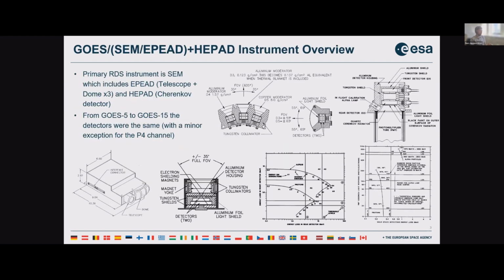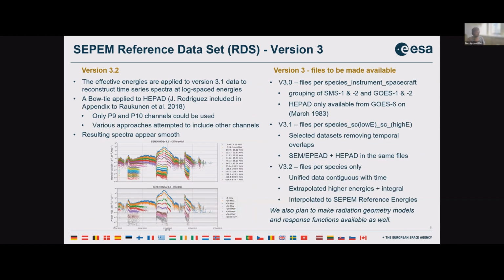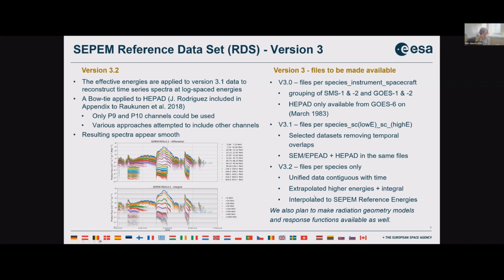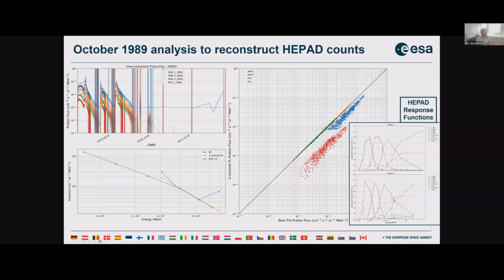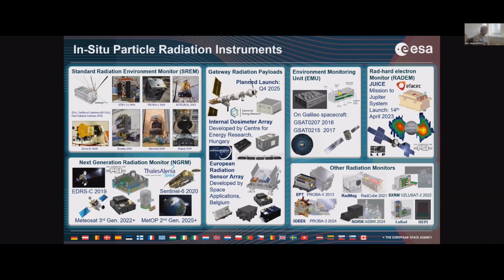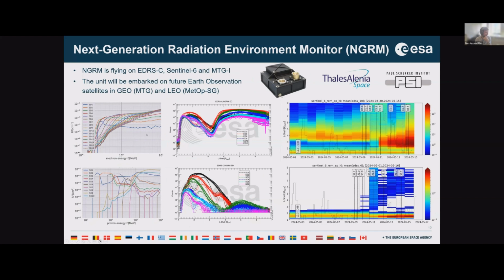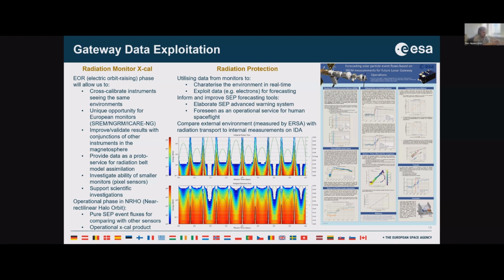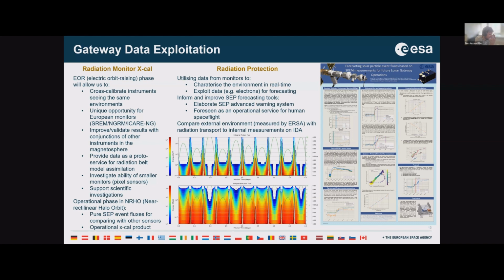Piers Jiggens: ESA activities on cross-calibration of radiations monitors and future monitor flights